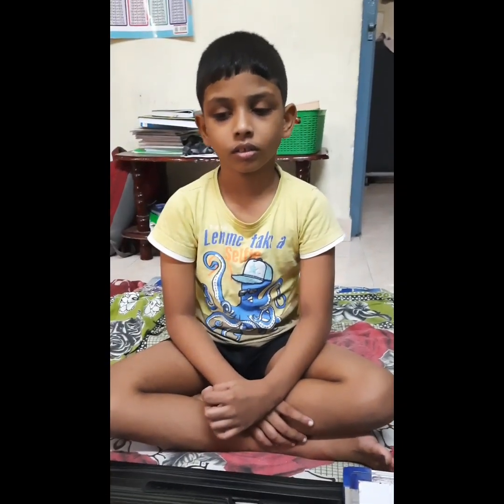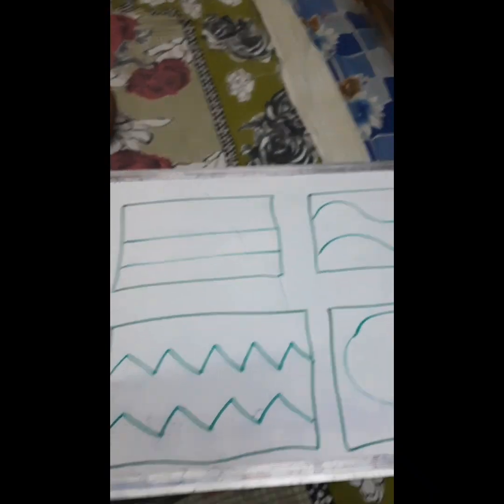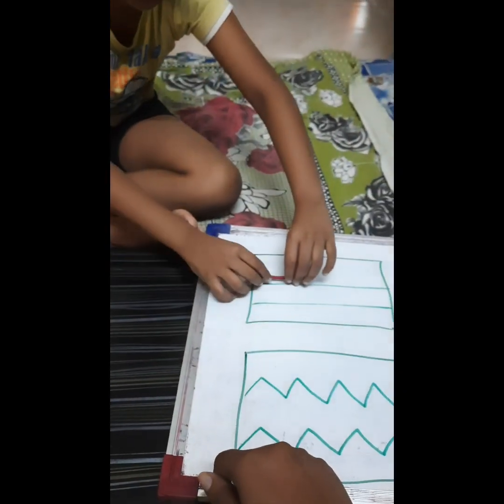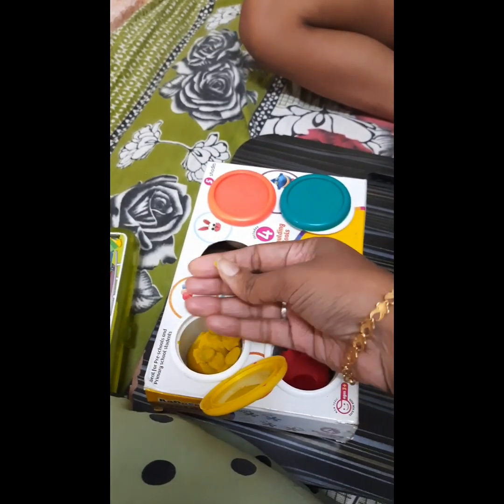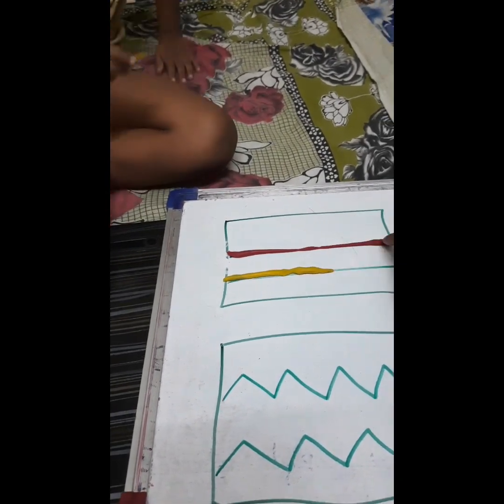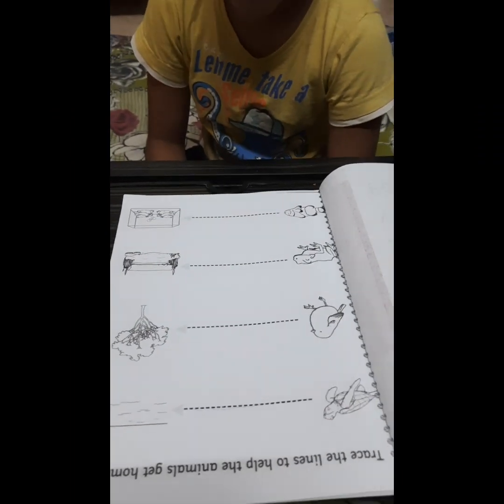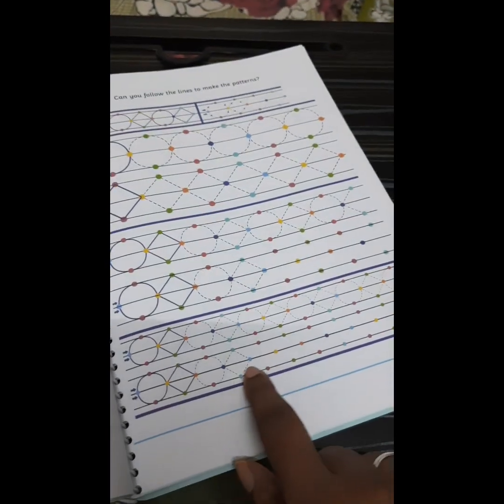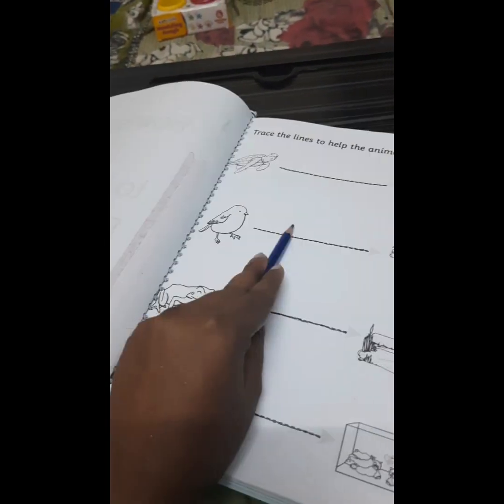Tricks to improve kids writing ✍️ | follow prewriting worksheets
This is the prewriting worksheet I made and along with that we need to do lot of writing fun based activities with child for improving hand writing and also to develop interest in writing.

To check old videos  on hand and fingers strengthening exercises

pre writing worksheet

Darshana
happy learning